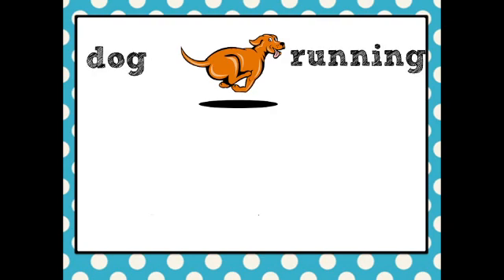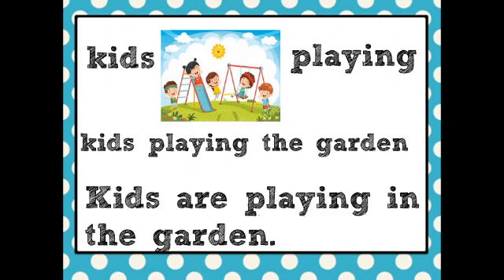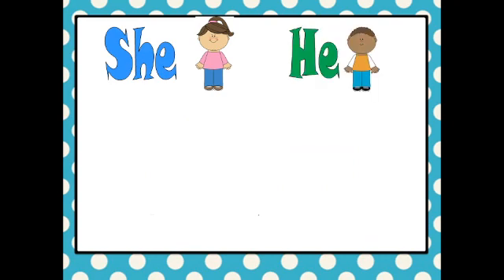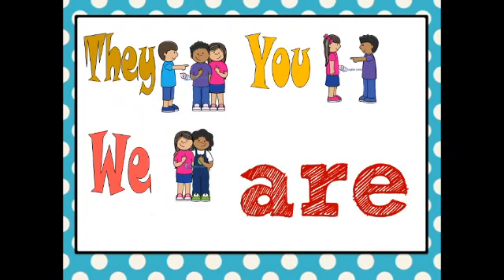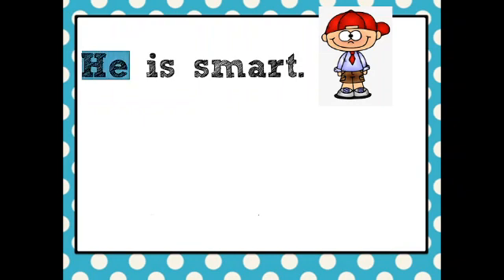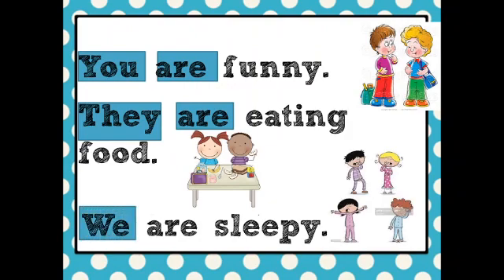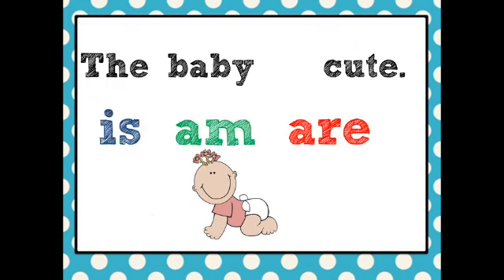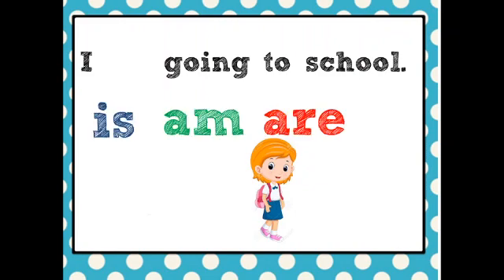Grade 1 English lecture # 9